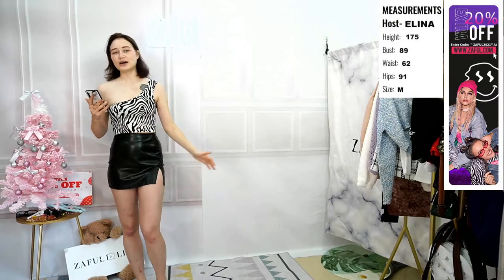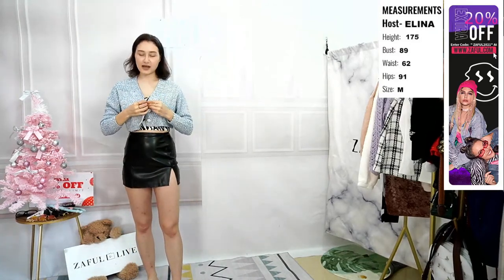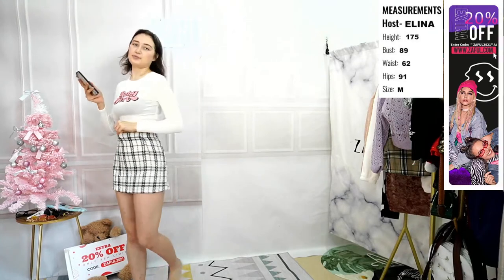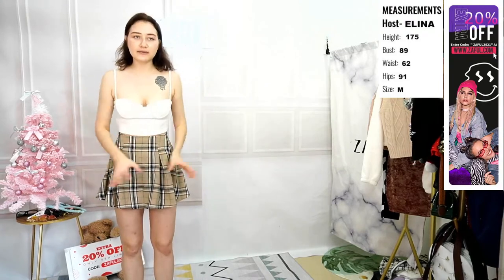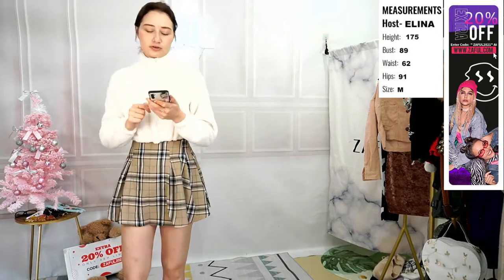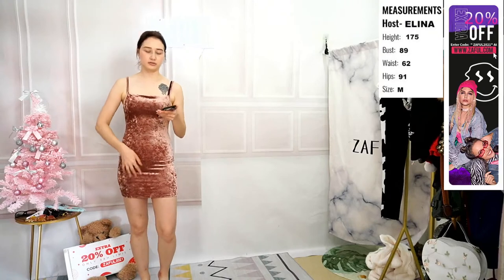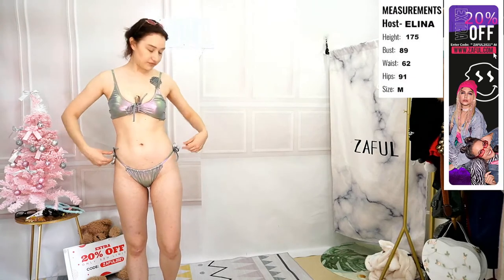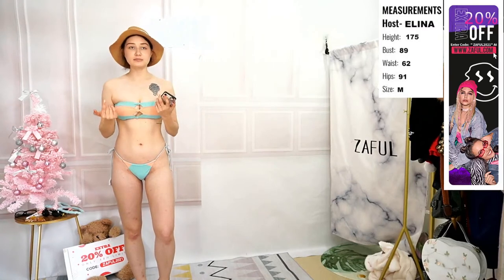ENJOY 20% OFF WITH CODE: ZAFUL2021| Zaful Haul & Try On2021